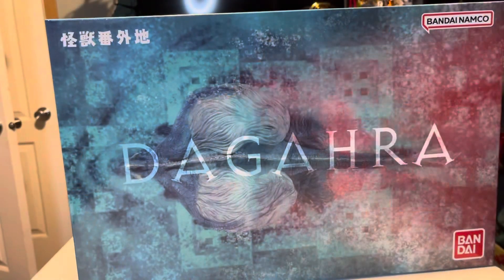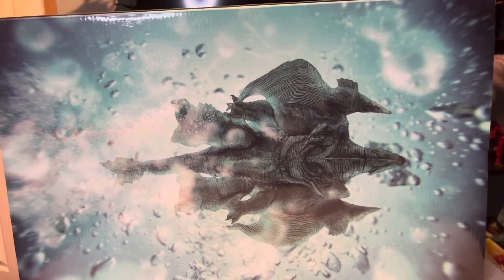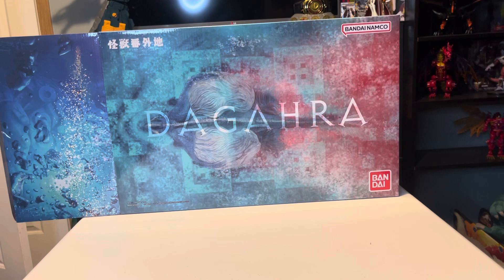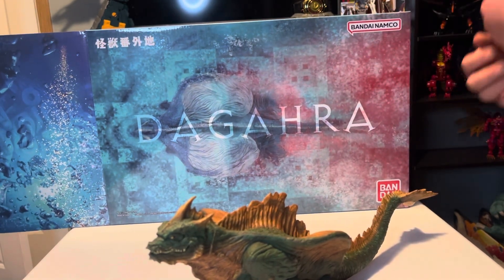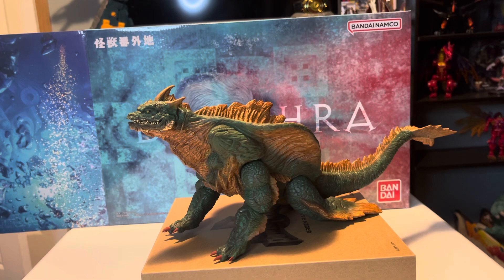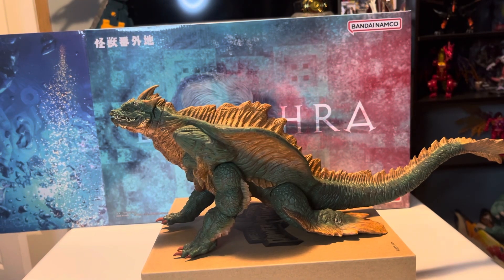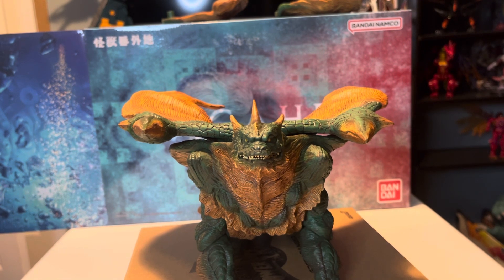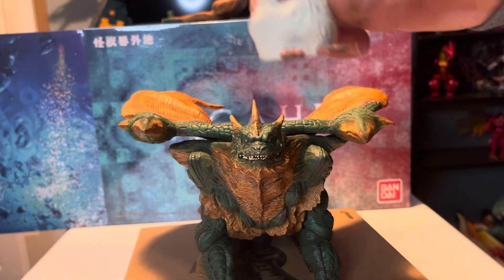Premium Bandai Dagarla unboxing and review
Unboxing Bandais newest release! From Rebirth of Mothra 2…DAGARLA!!